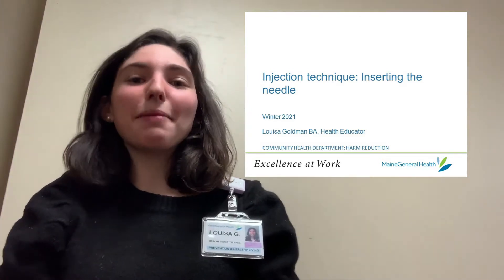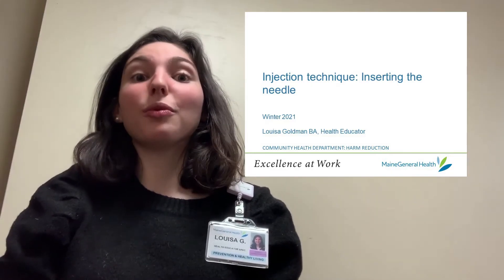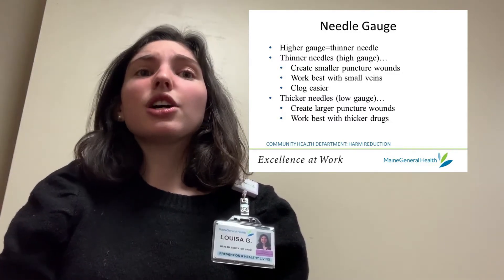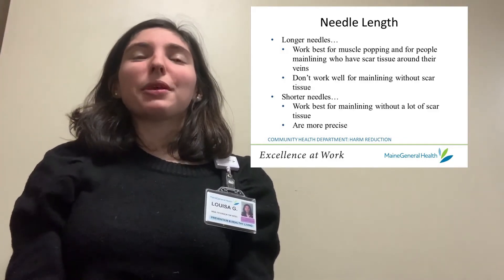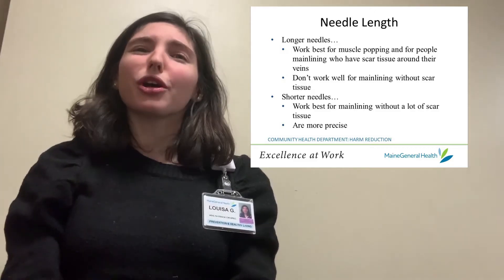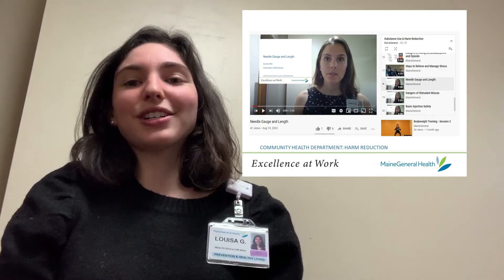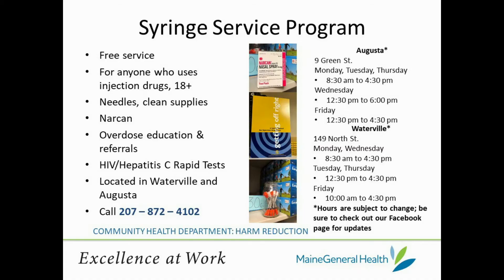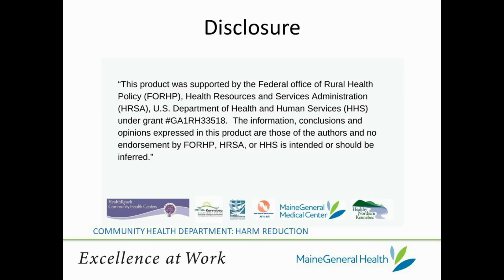Injection Technique: Inserting the Needle when Mainlining